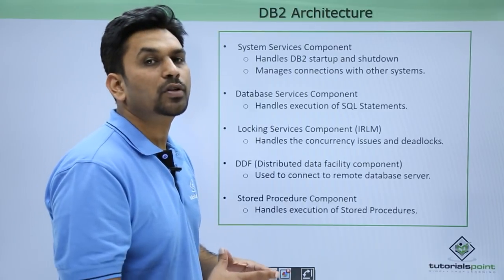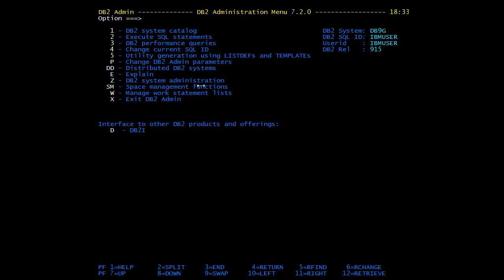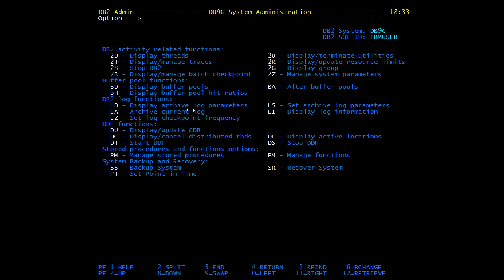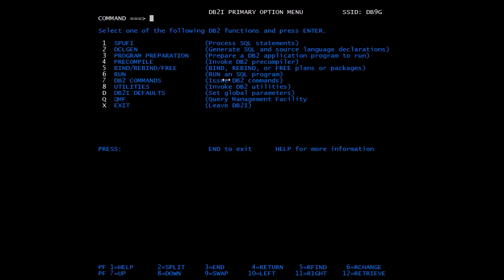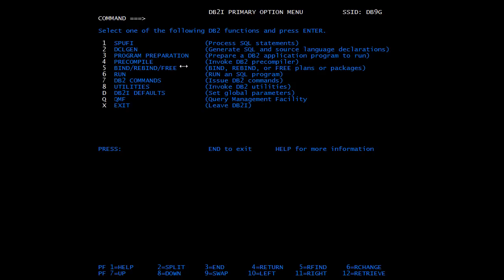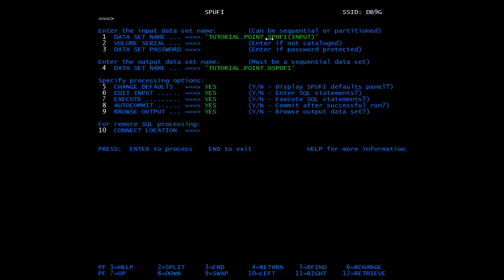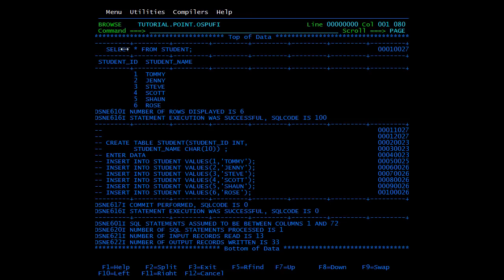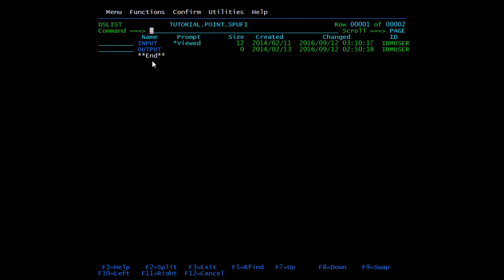DB2 - Introduction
Lecture By: Mr. Nishant Malik, Tutorials Point India Private Limited.